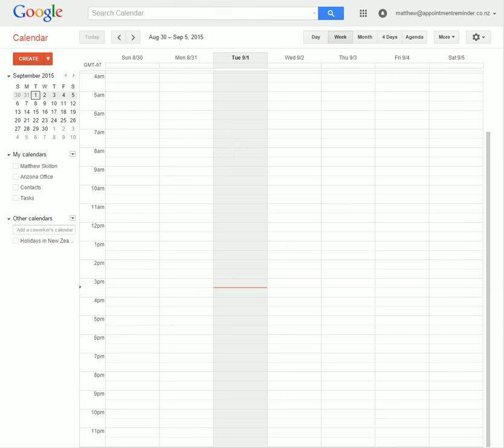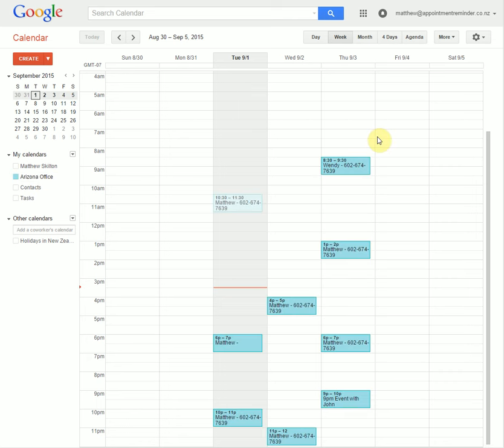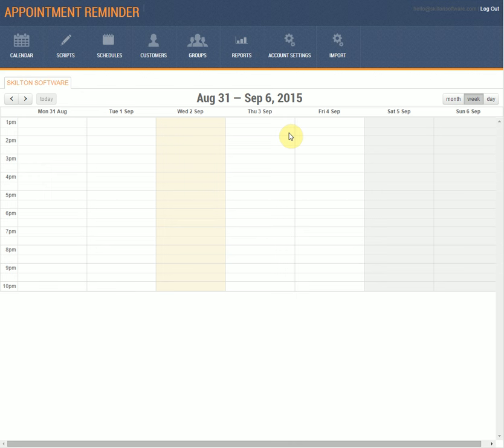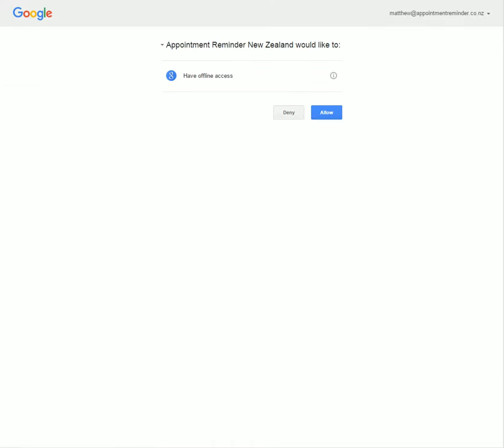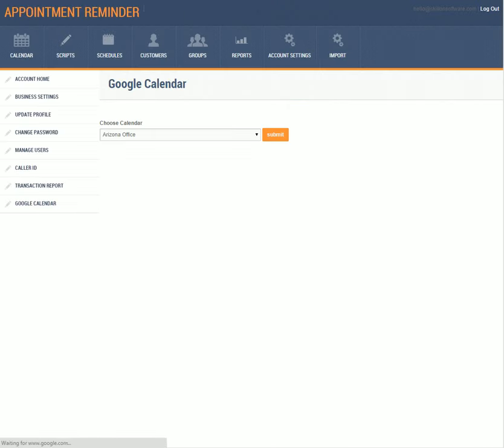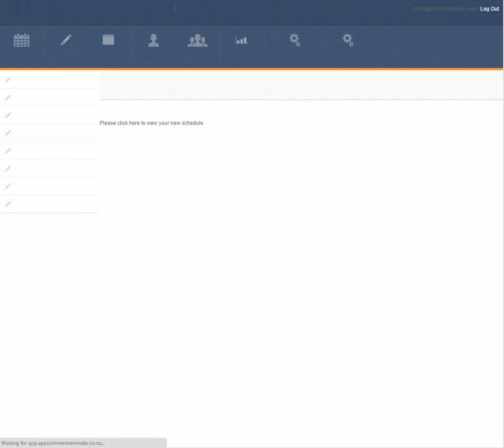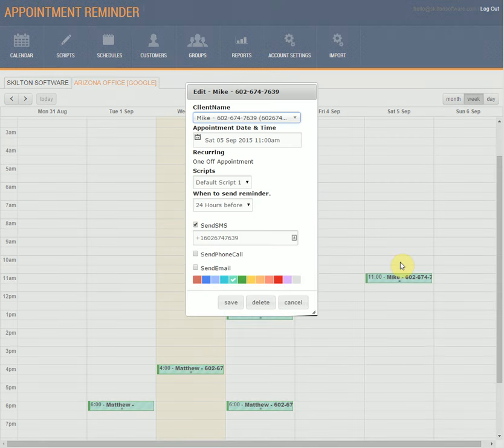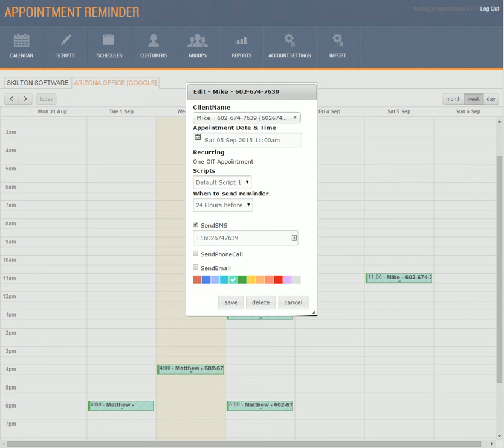Automated SMS Reminders for Google Calendar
SMS/Voice and Email Reminders integrated directly with Google Calendar.  Simply add your clients mobile number or email to the subject or the body of the appointment in Google Calendar and Appointment Reminder will automatically send the reminder using the wording you want at the time you want.  Connect one or many Google Calendars, configure which appointments should get reminders or send different types of reminders for different types of appointment.  Highly configure so it can work the way you need it to.  Once everything setup simply continue using Google Calendar and never send another SMS appointment reminder manually.